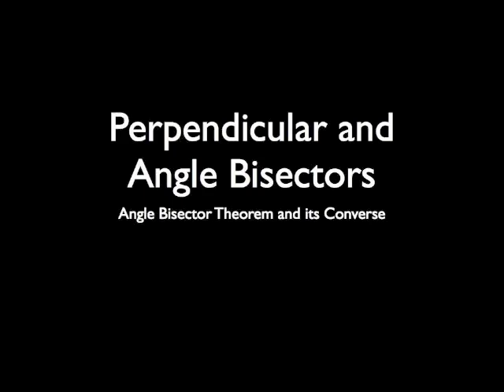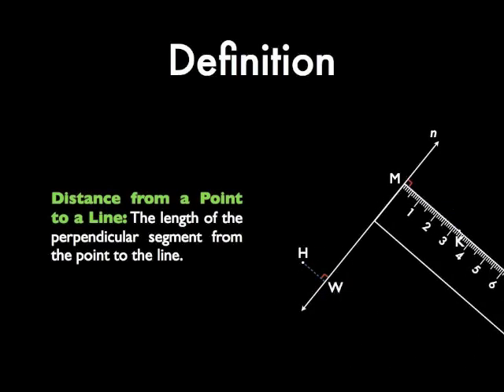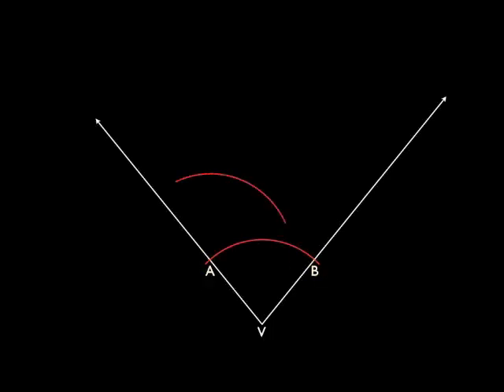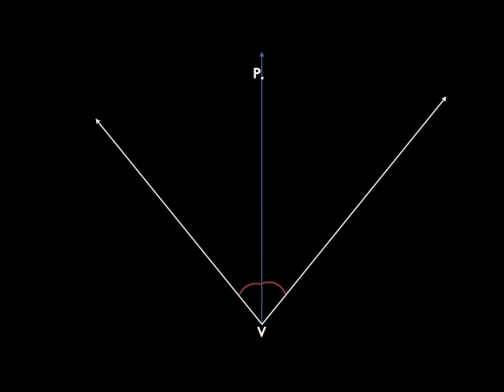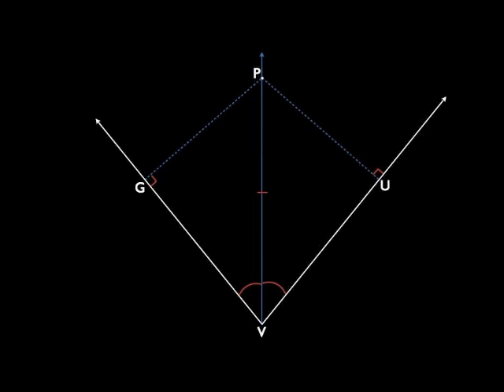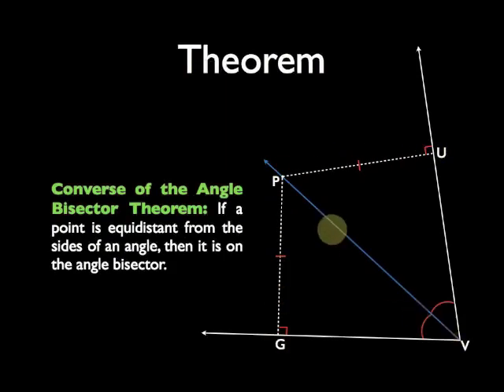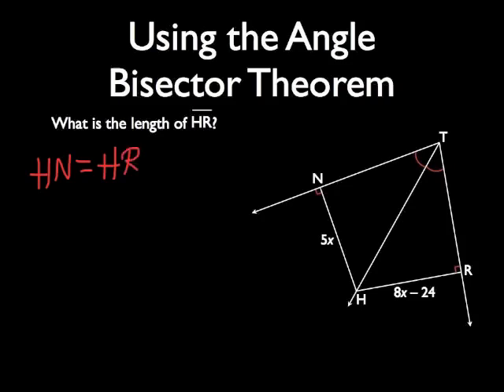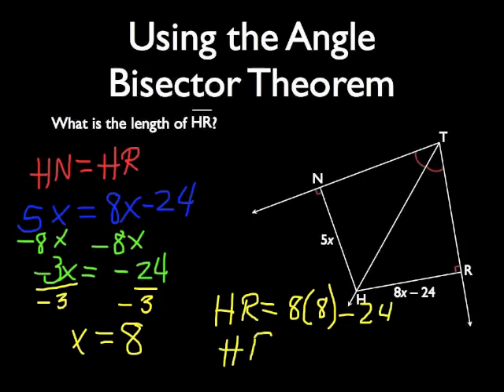Angle Bisector Theorem